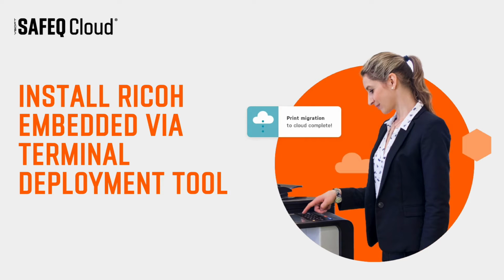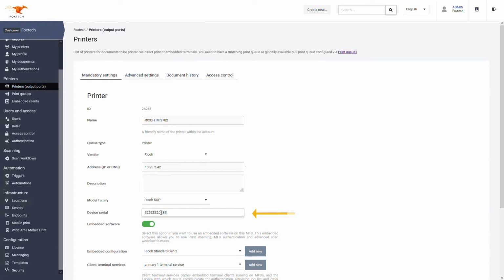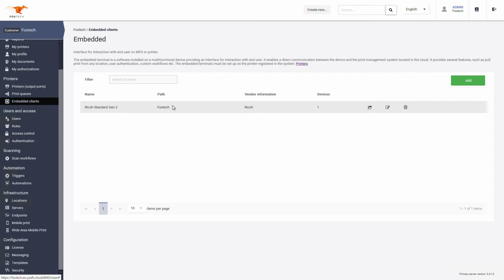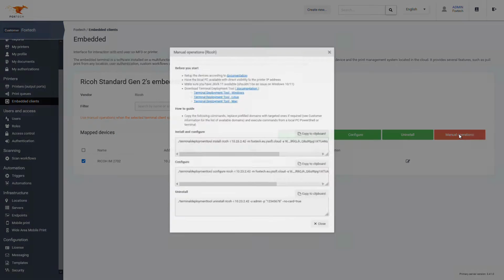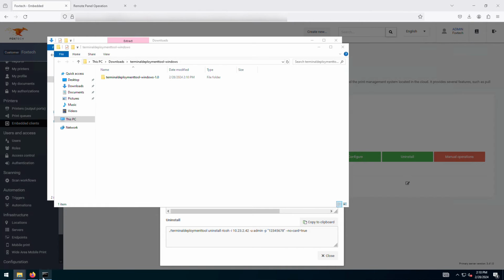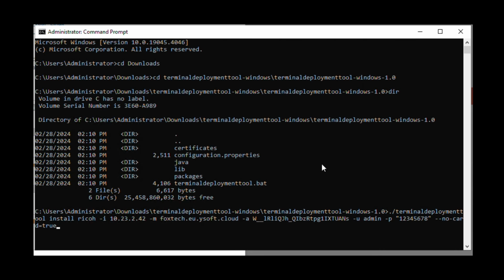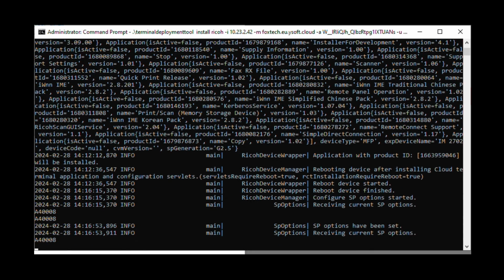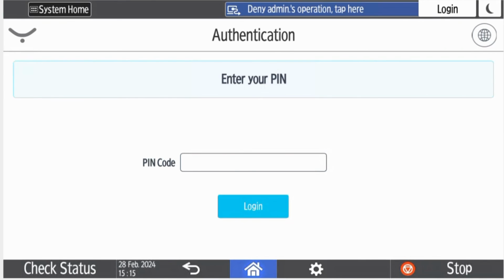Embedded - Installing Ricoh via Terminal Deployment Tool